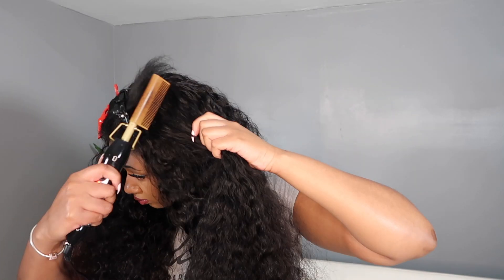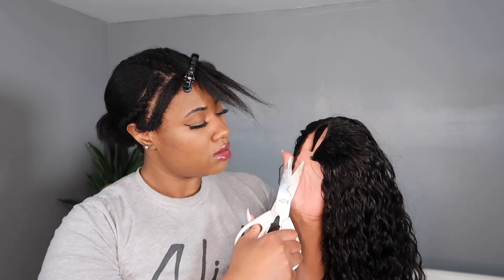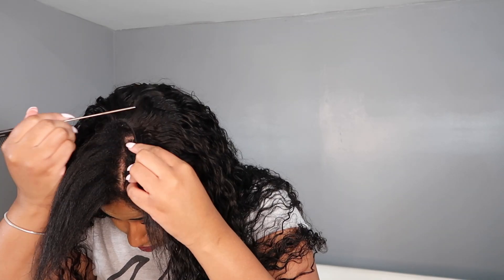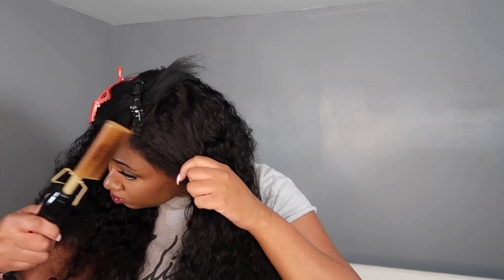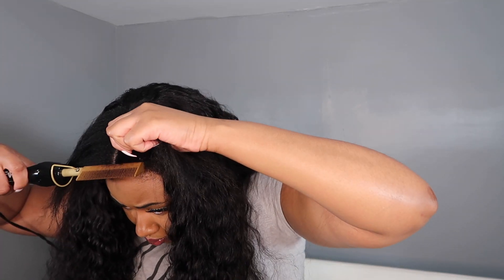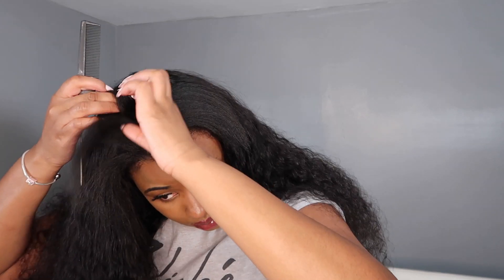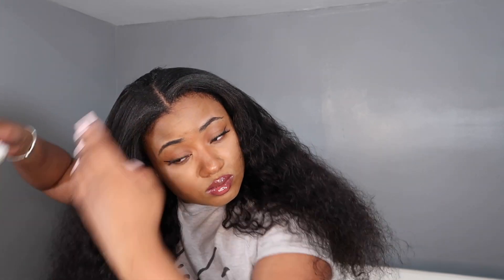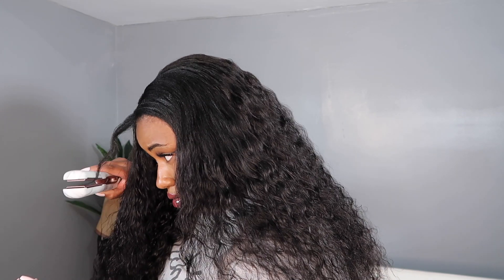EASY U-PART WIG INSTALL FOR BEGINNERS! LOW MAINTENANCE WATER WAVE U PART WIG | ASTERIA HAIR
●▬▬▬▬▬▬▬▬▬♛Asteria Hair♛▬▬▬▬▬▬▬▬●
🔥Black Friday In Summer!
$75 off over $479➤code: off75
$60 off over $379➤code: off60
$40 off over $279➤code: off40
$25 off over $179➤code: off25

✨Win Free Wig In Facebook Group！

Equipment:
Canon G7X Mark II /iPhone XS
Ring Light
Box Lights
Macbook/iMovie
asteria water wave wig asteria water wave hair water wave u part wig